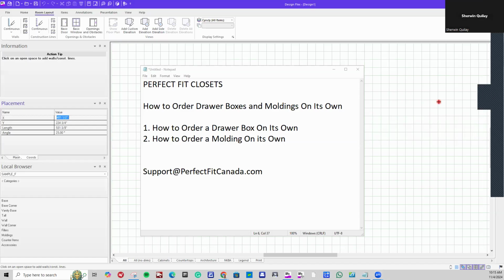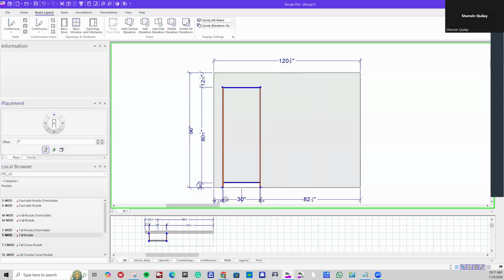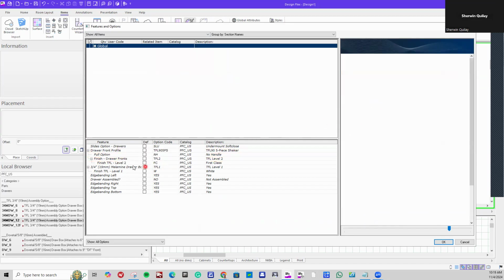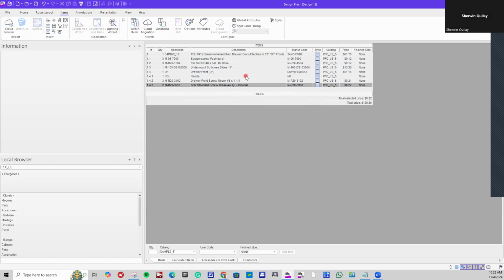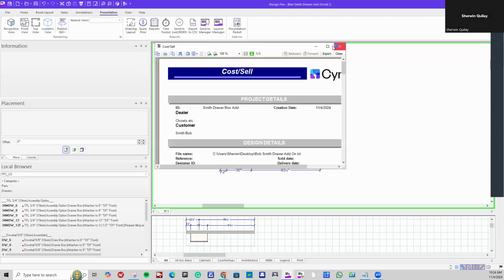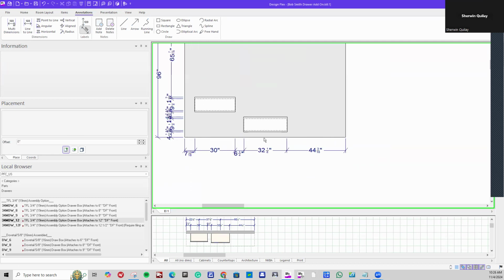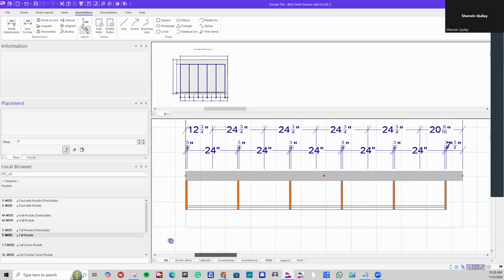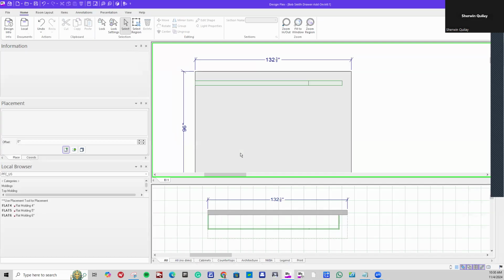How To Order Only Drawer Boxes and Moldings On Its Own